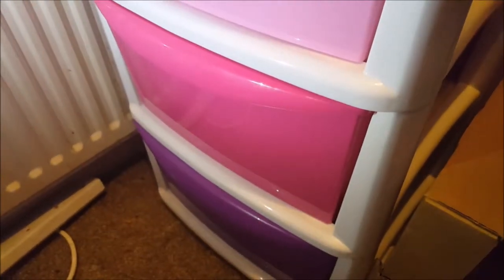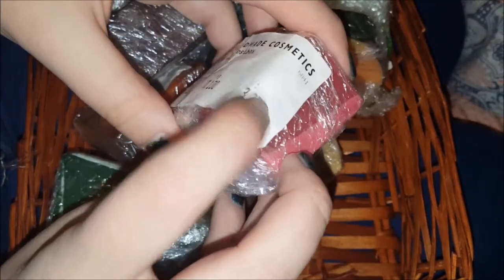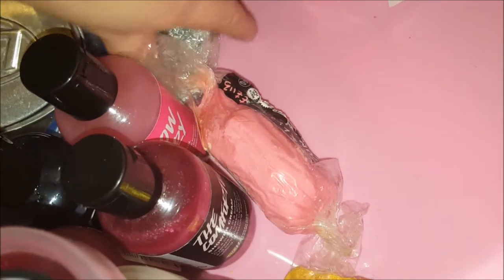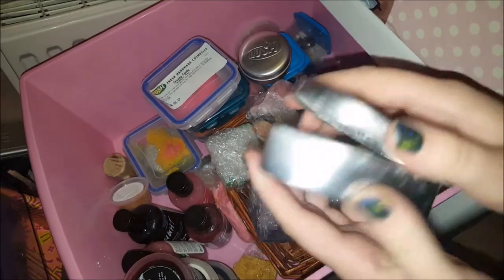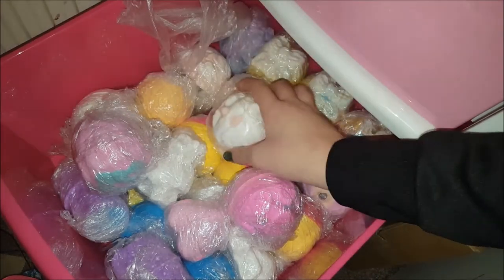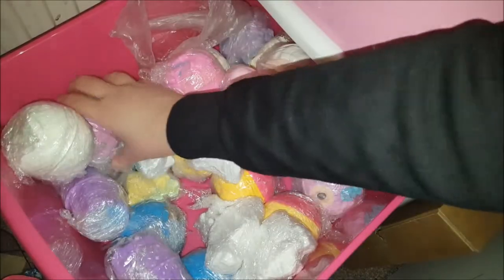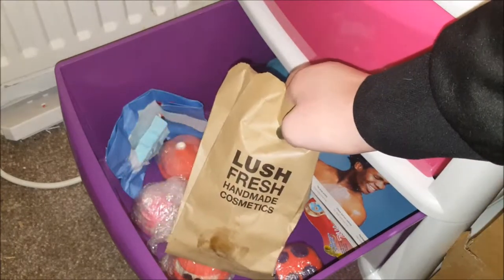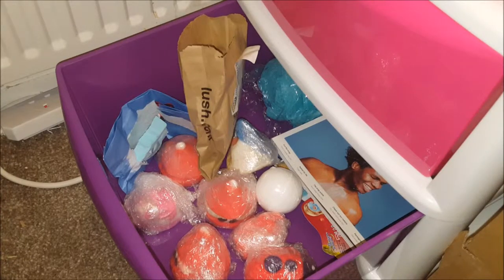HUGE Lush Collection!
Hi Guys!
Today I am showing you all my Lush products- and there's a lot!